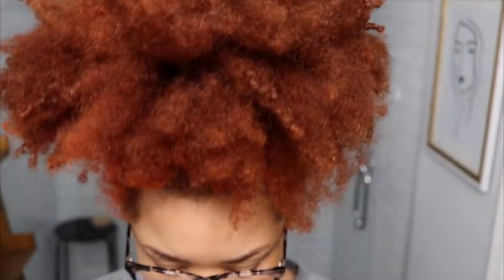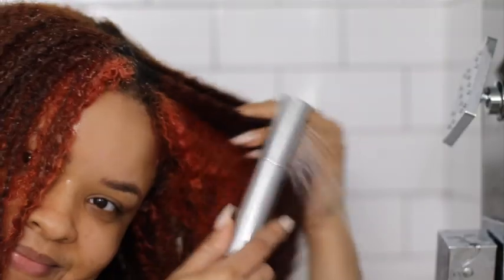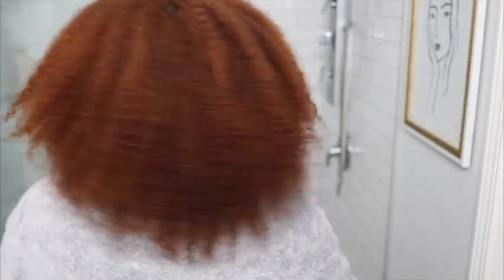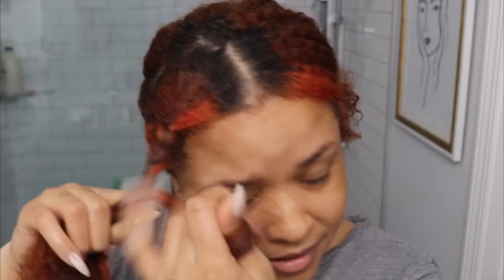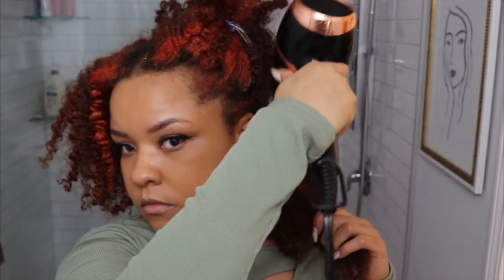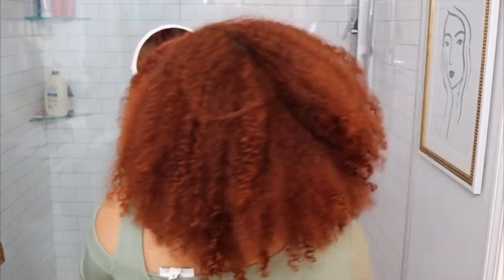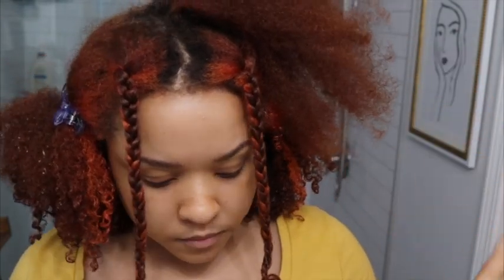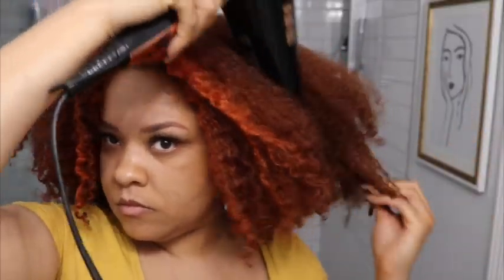A REALISTIC Week In My Natural Hair Routine | How I Wash, Style, Refresh & Maintain 4A Natural Hair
Hey love bugs! Ya’ll wanted it so here it is! Watch my day to day hair journey in a week to see how I wash it, style it and fix it during the week if needed…and I definitely needed it LOL enjoy!

Curl Liberating Sulphate Free Shampoo
Curl Respecting Conditioner
Curl Restoring Intensive Mask
Curl Empowering Crème Gel
Oribe Hair Priming Lotion Leave-In Conditioning Detangler
MoKnowsHair Curl Primer Leave-In Treatment
MoKnowsHair Curl Smoothing Pudding

Straight to Curly Wash Day Routine | Olaplex For Natural Hair

Nighttime Routine | How I Maintain My Straight Natural Hair w/ Flexi Rods

HAIR FAQ: All About My Red Natural Hair (Maintenance, etc)